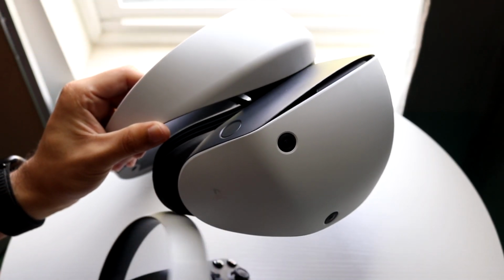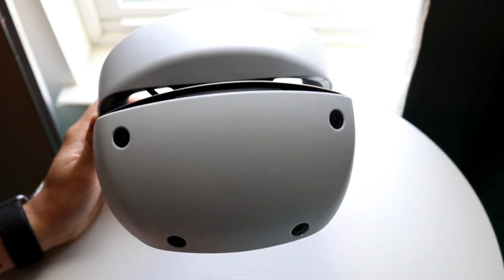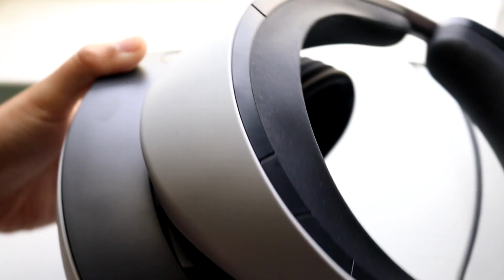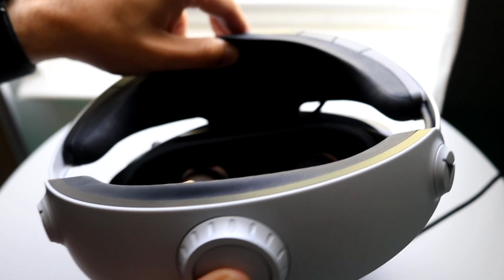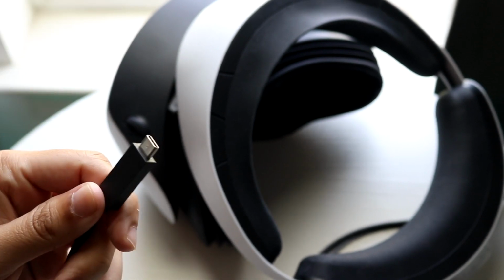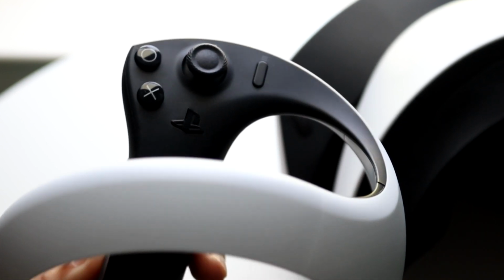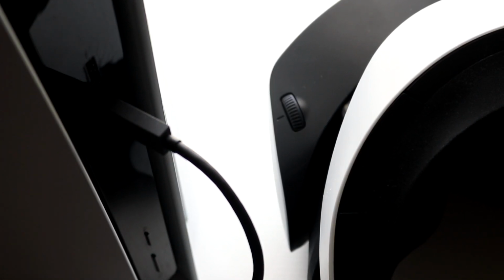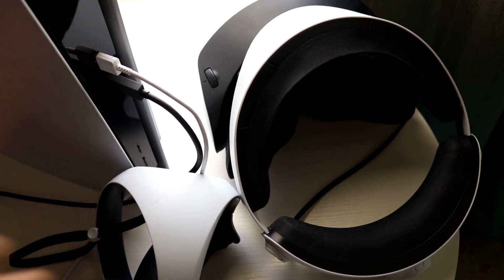How To Use PlayStation VR 2 (PS VR 2)! (Complete Beginners Guide)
Let's take a look at the How To Use PlayStation VR 2! (Complete Beginners Guide)